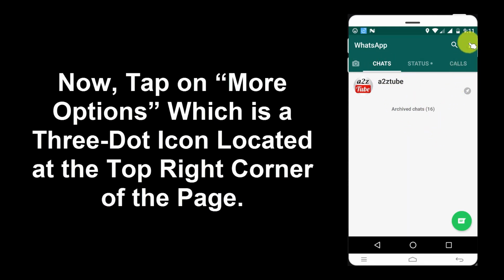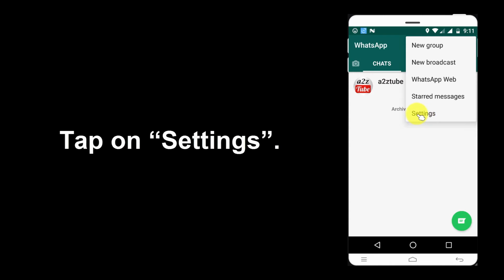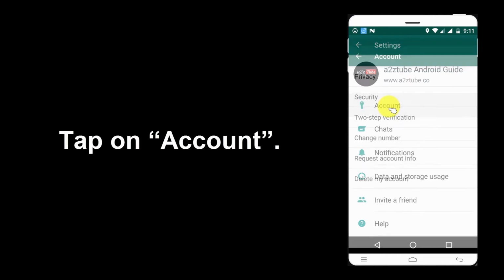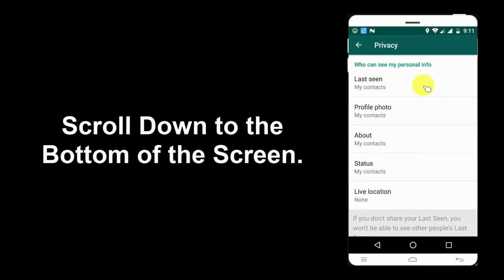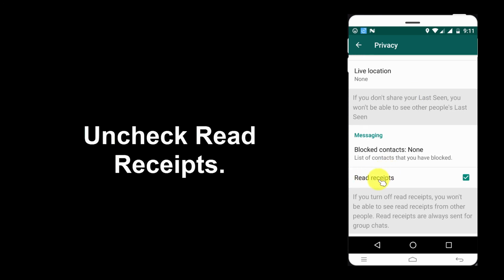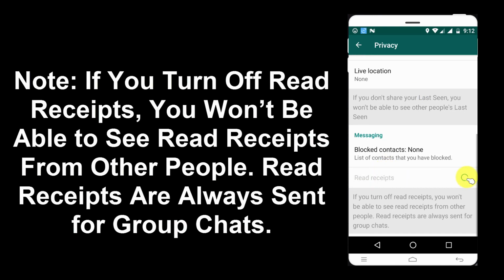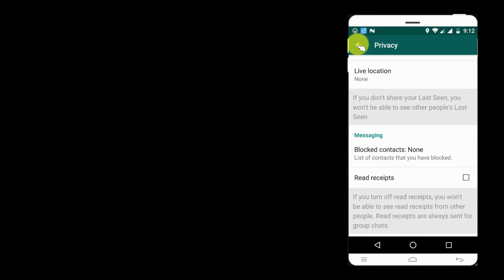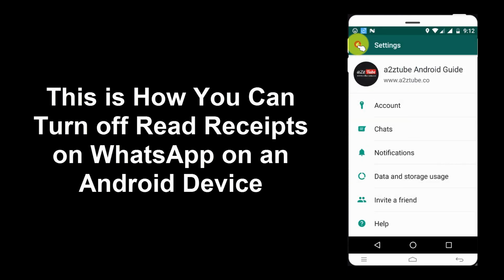How to Turn Off Blue Ticks or Read Receipts on WhatsApp (Android)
How to Turn off Blue Ticks or Read Receipts on WhatsApp on an Android Device
For More Whatsapp Tips and Tricks Be Sure to Visit Our

0:00 Subscribe to Our Youtube Channel and Press the Bell Icon for Latest Updates
0:05 How to Disable Read Receipts or Blue Ticks on WhatsApp on an Android Device
0:10 Go to Your Phone Menu.
0:15 Find WhatsApp.
0:17 Tap on the WhatsApp Icon.
0:21 Make sure that, you are on the “Chats” Tab.
0:24 Now, Tap on “More Options” Which is a Three-Dot Icon Located at the Top Right Corner of the Page.
0:32 Tap on “Settings”.
0:36 Tap on “Account”.
0:39 Tap on “Privacy”.
0:43 Scroll Down to the Bottom of the Screen.
0:48 Uncheck Read Receipts.
0:52 Note: If You Turn Off Read Receipts, You Won’t Be Able to See Read Receipts From Other People. Read Receipts Are Always Sent for Group Chats.
1:05 This is How You Can Turn off Read Receipts on WhatsApp on an Android Device